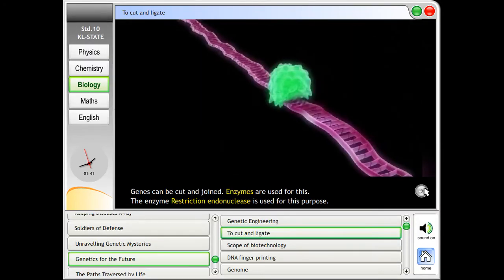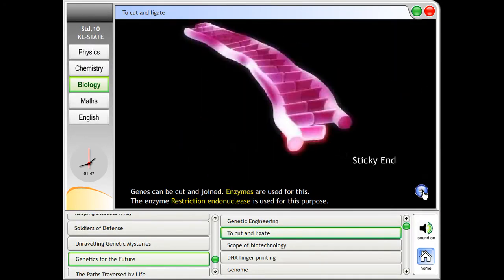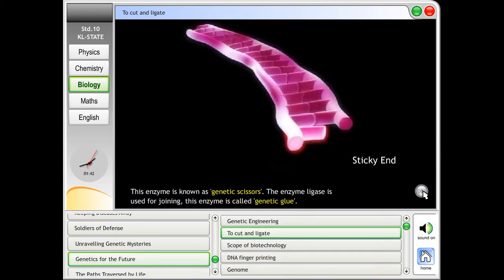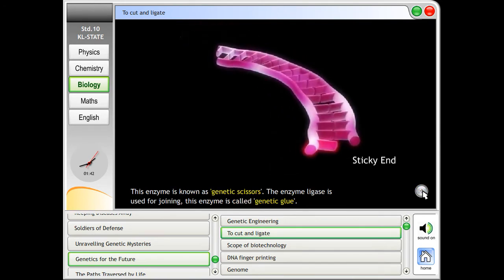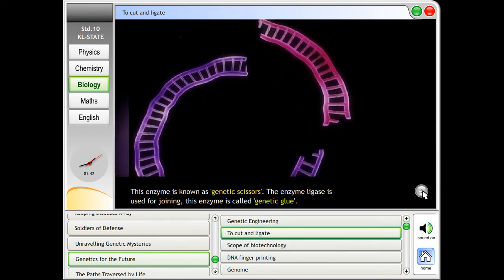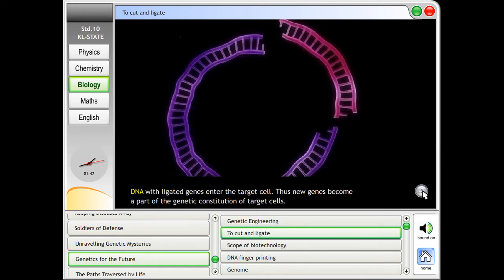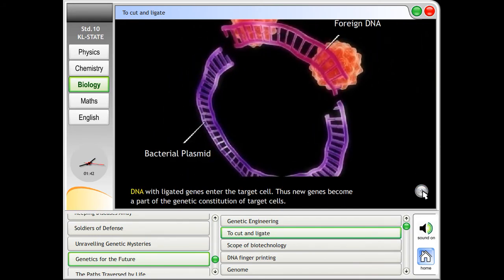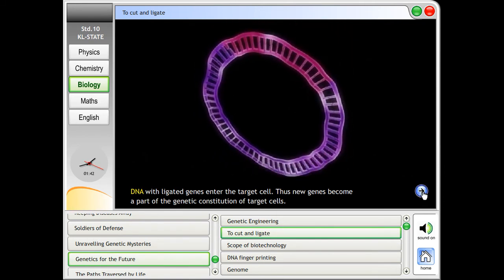10 KL BIO VI3